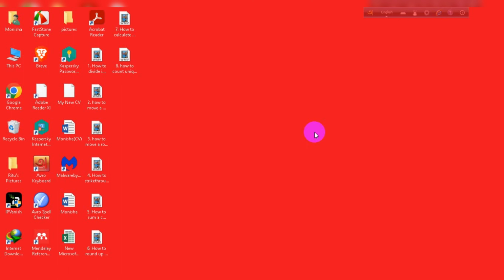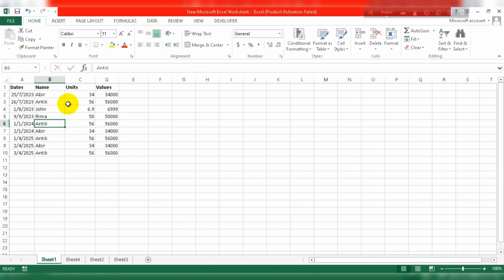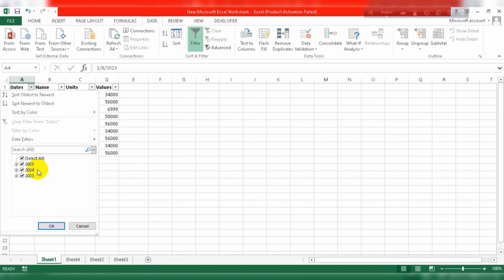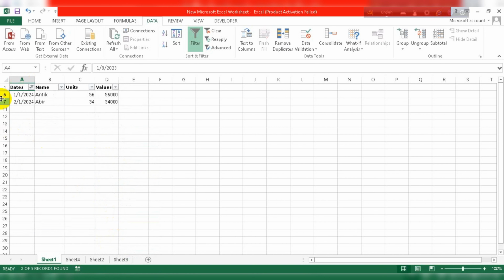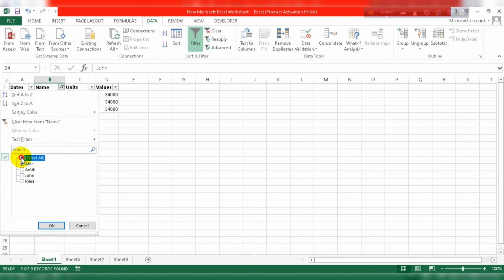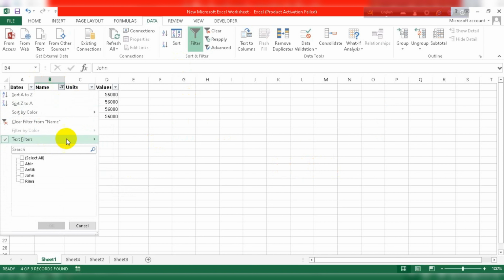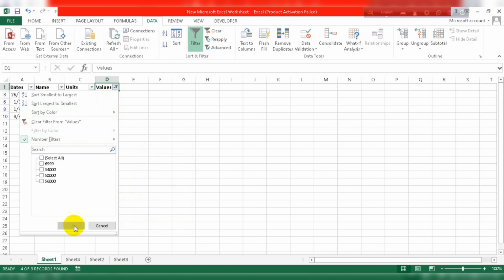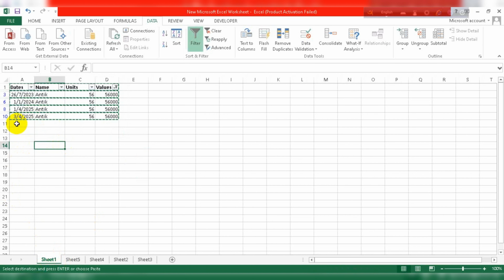How to filter in excel 2024 | Initial Solution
Hello, My Dear Friends, !! In this video, I will show you How to filter in Excel. Watch the video till the end Thanks.

Step 1: Select any cell within the range.
Step 2: Select Data, Filter.
Step 3: Select the column header arrow.
Step 4: Select Text Filters or Number Filters, and then select a comparison, like Between.
Step 5: Enter the filter criteria and select OK.

Chapters:
0:00  Introduction
0:13  Main Part
8:04  Happy Ending